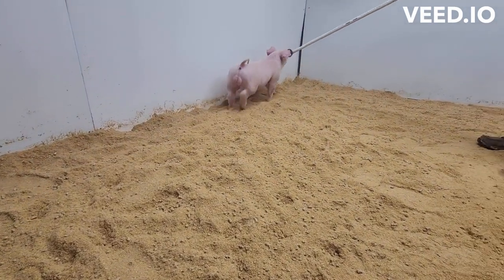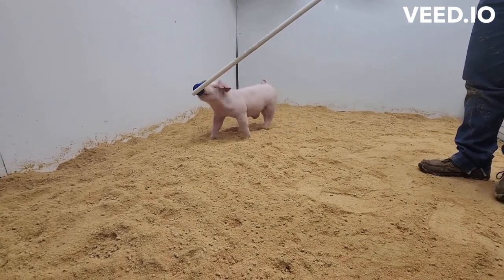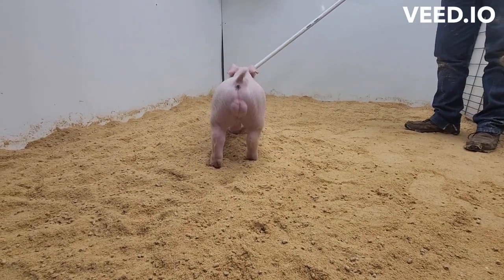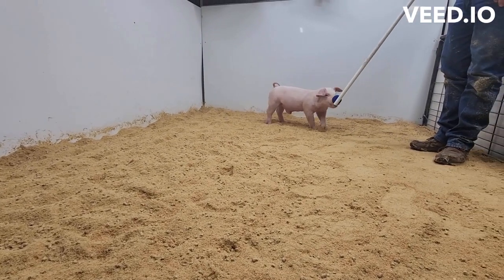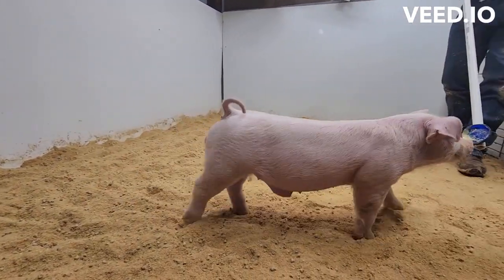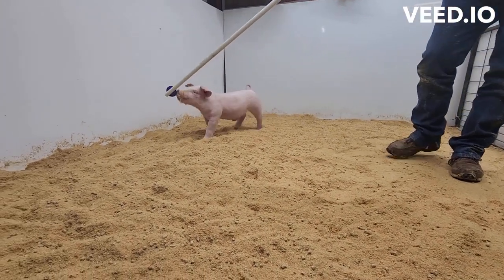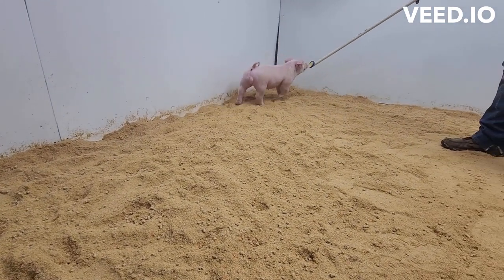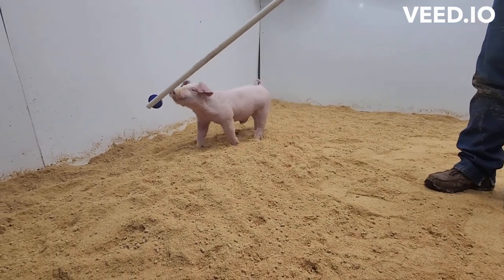Bowyer Lot 3 1-3